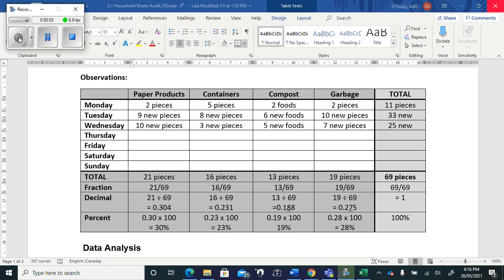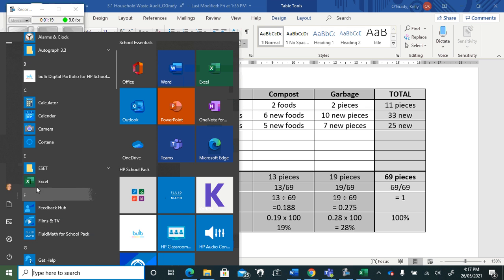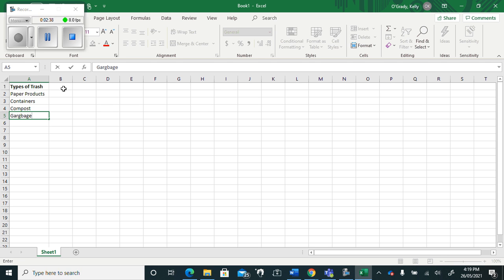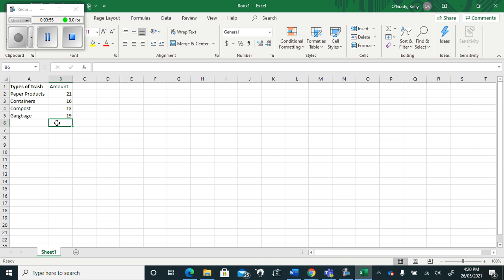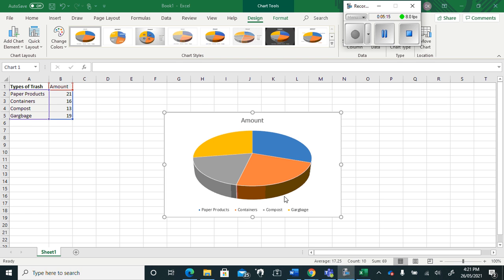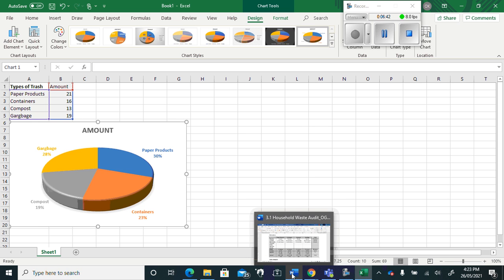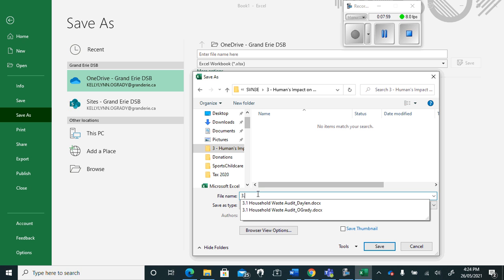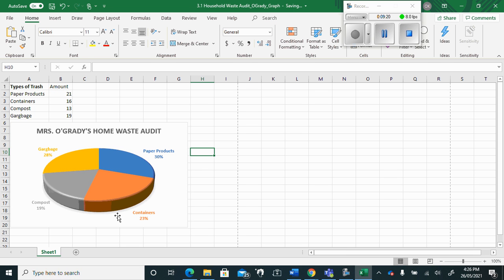How to make a circle graph